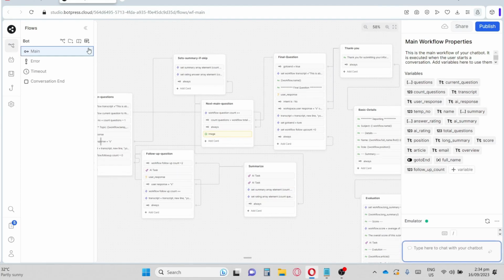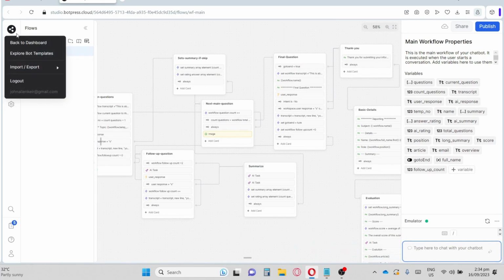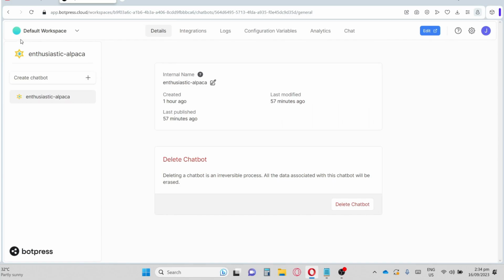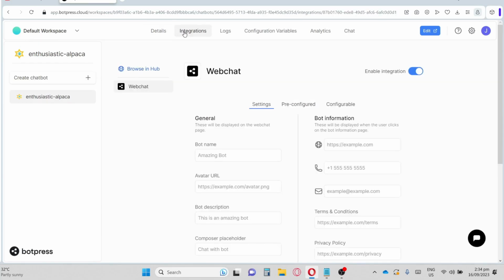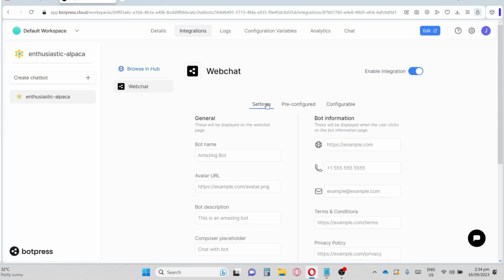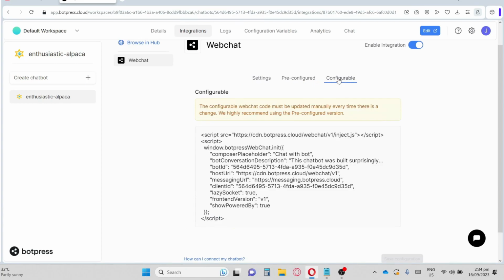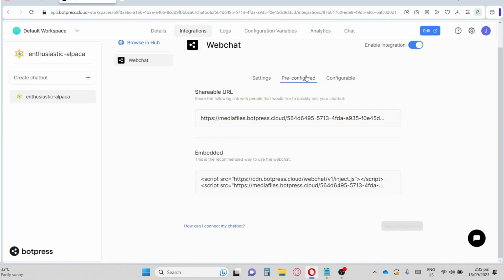How To Add Botpress To Website | Botpress Website Integration Tutorial (2025)